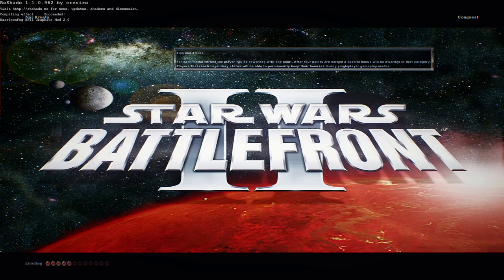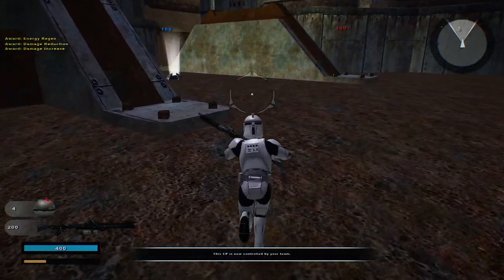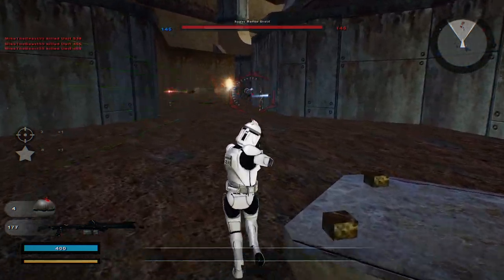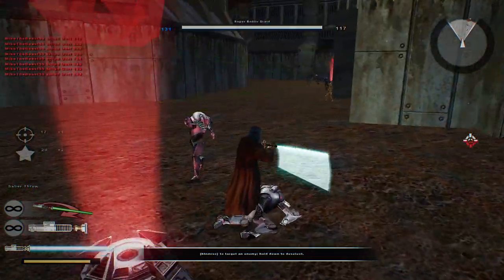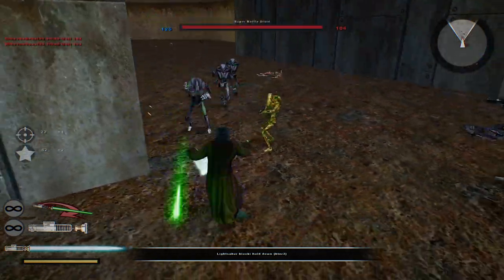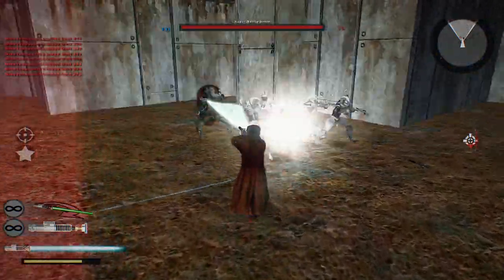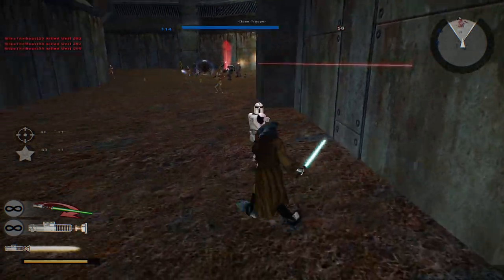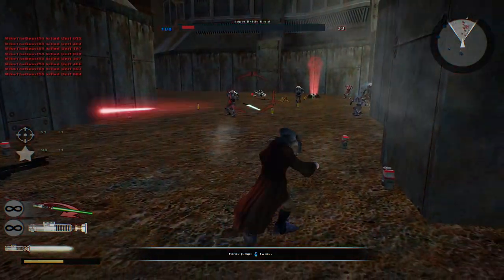Star Wars Battlefront 2 Mods: Nar Kreeta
Hello and welcome back to another Star Wars Battlefront 2 mod map gameplay! Today we will be going on a map entitled "Nar Kreeta" by Teancum which was originally a Jedi Knight: Jedi Academy map which was ported over to Star Wars Battlefront 2 by the original author. The map itself uses the custom assets from the Jedi Knight: Jedi Academy game which were ported to Star Wars Battlefront 2 and as usual the map looks fantastic. There is a brand new custom Hero and Villain unit for each team but the only gameplay you see on this map is of Teancum himself who made himself look like a Squid-like Jedi and that is pretty neat. Does the gameplay interest you and make you want to test the map out yourself? If so then please use the link provided in the description below. Also be sure to check out my continuing and ongoing ModDB re-archiving project on ModDB as well as using the Updated SWBF2 Map Archive to find maps you thought were lost forever!